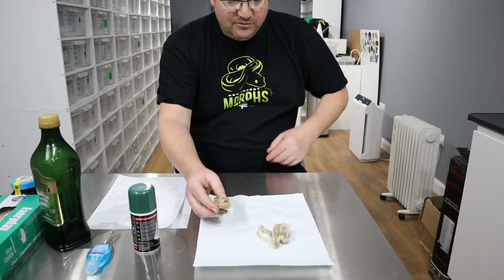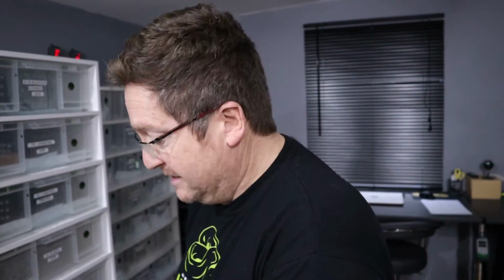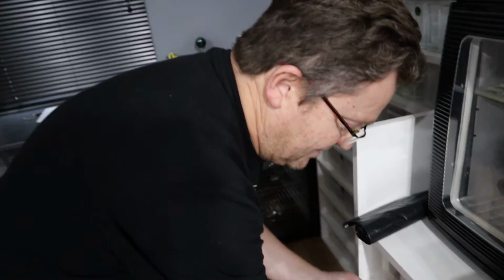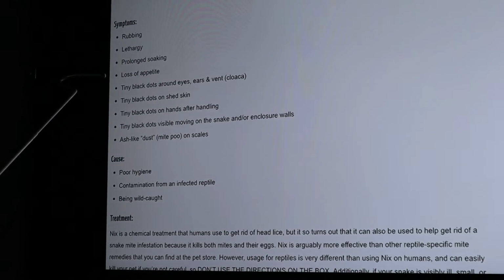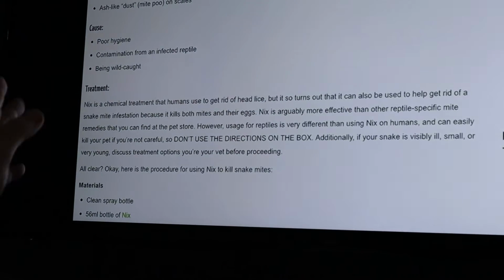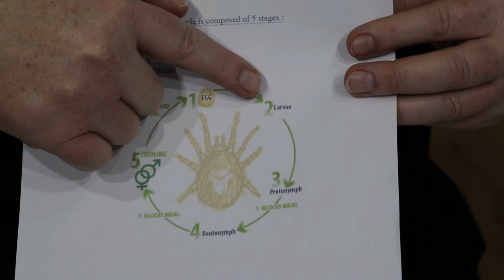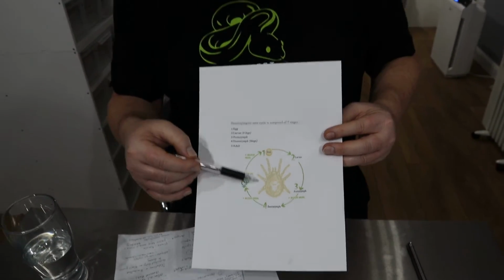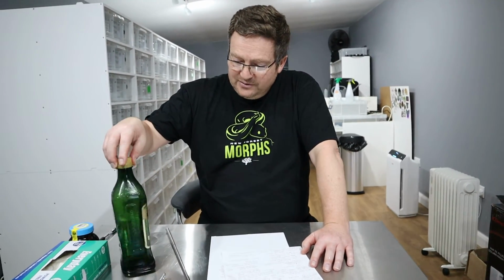Symptoms and Remedies for Ball Pythons Carrying Mites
Tonight's film covers the how to tell if you have MITES and possible remedies and barriers that can be put in place to keep these little mites at bay.

We share several MITE busting tips and techniques from our subscribers.

Also SHEDDING positive results from adjusting our humidity levels earlier in the week.

The final part  of our daily uploads will follow shortly - staring "Jack" our heavy metal clown!